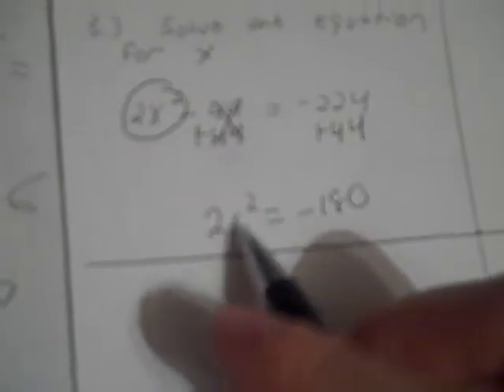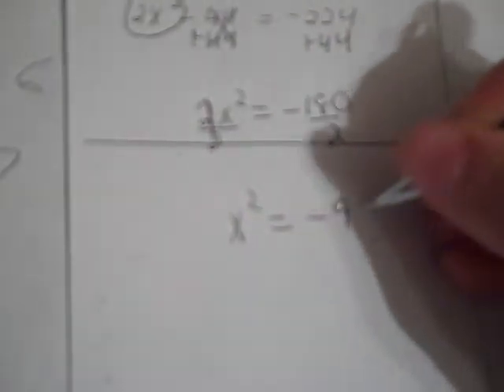3 Standard 4 Assessment